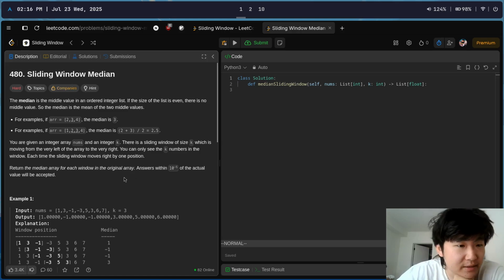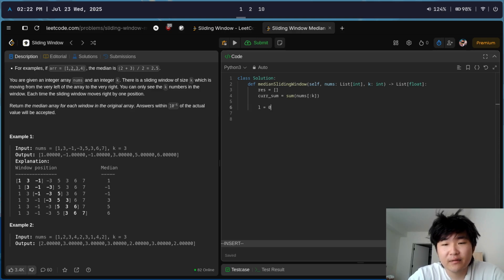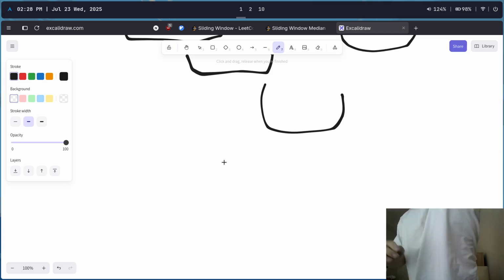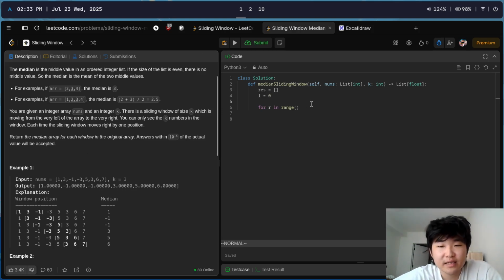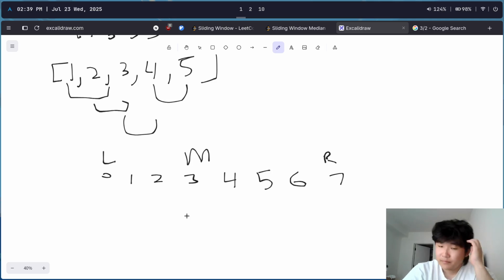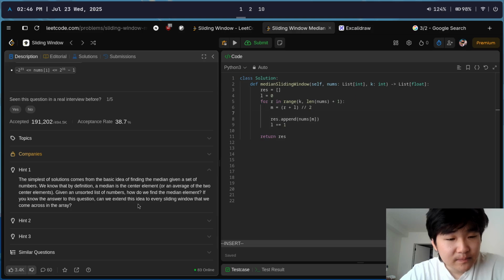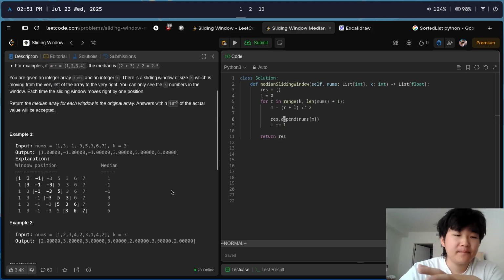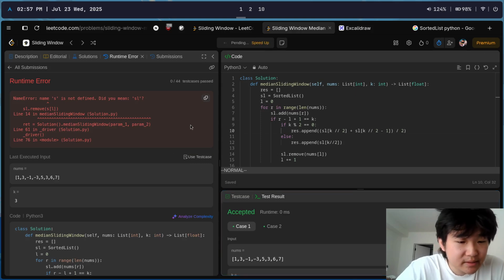programming everyday until I graduate college | day 191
lc hard